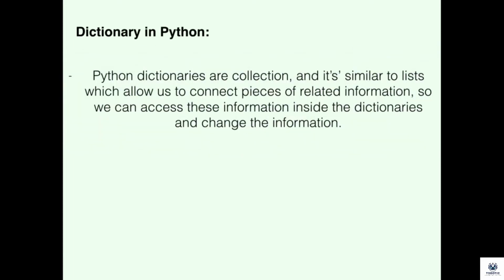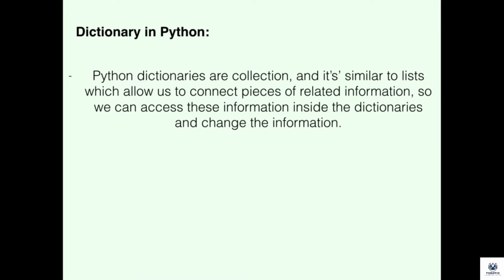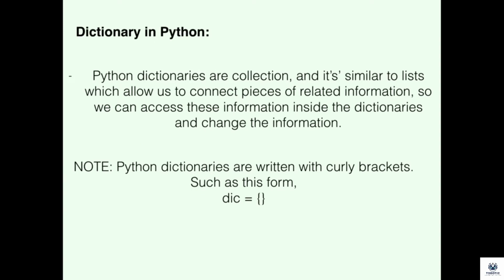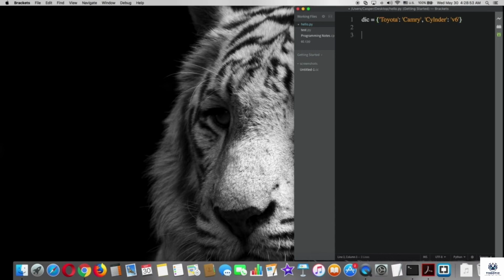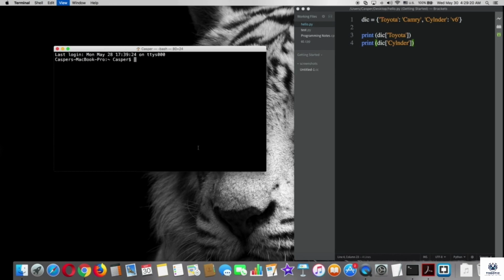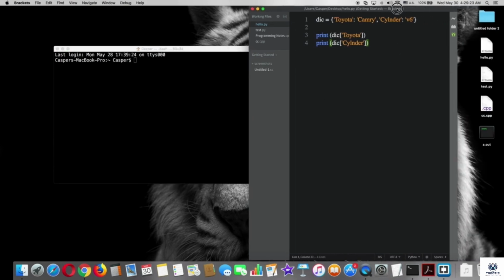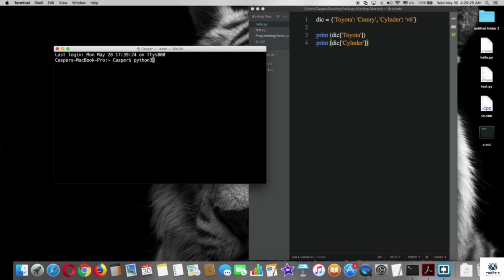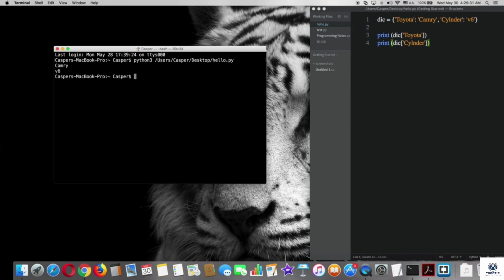Dictionaries in Python | Complete Python Course from Basics to Brilliance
Python is an important programming language and is often used in web development, big data, data science, artificial intelligence, and more. In this text editor course, we'll teach you everything from the basics to the brilliance of Python.

This complete Python course is a quick, easy, and concise guide that will help you learn the syntax and semantics of Python. By the end of this course, you'll be a Python expert!

Complete Python Course from Basics to Brilliance Series.